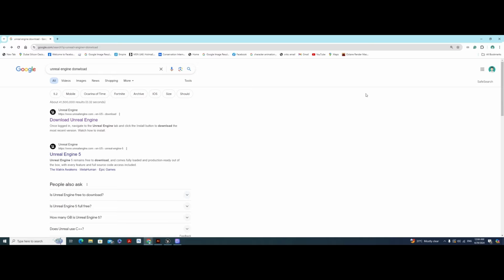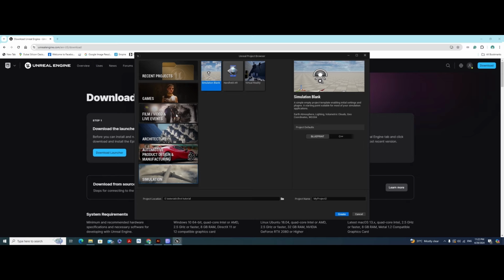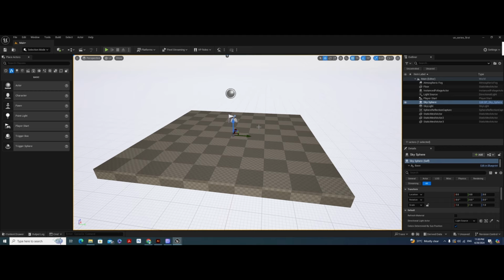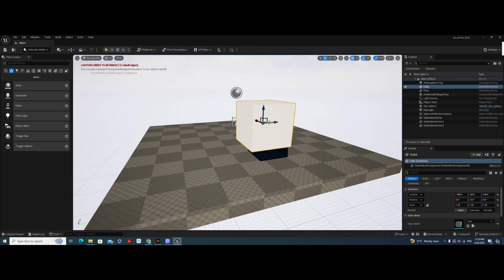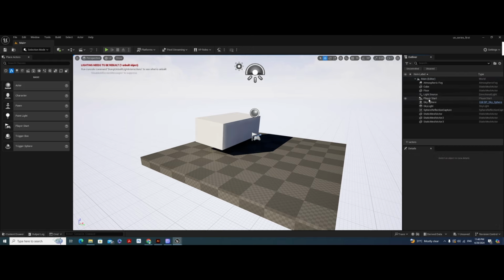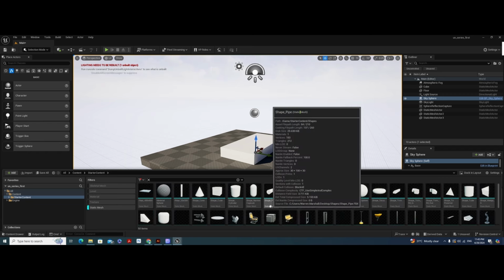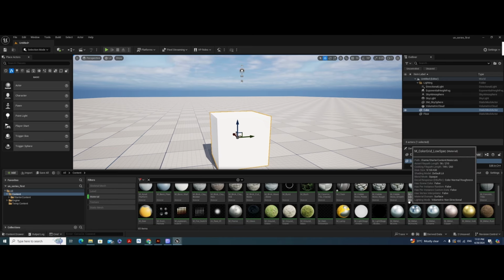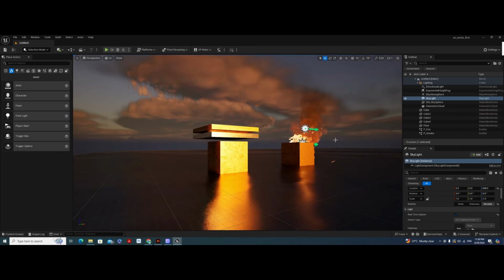Unreal Engine Training Series | Mastering Interface & Navigation - Part 1 | Quick VFX Tutorials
Unreal Engine VFX Tutorial: Mastering Interface & Navigation - Part 1 | Quick VFX Tutorials

Description:
🎬 Welcome to Quick VFX Tutorials! 🎬

Embark on an exciting journey into the heart of Unreal Engine's interface and navigation with our comprehensive tutorial series. Join us as we demystify the essential components, from installation to mastering the intricacies of content creation.

🚀 PART 1: Interface Essentials 🚀

🔍 In this episode:

Installation Guide: Kickstart your Unreal Engine journey with a step-by-step installation walkthrough, ensuring a seamless setup process.
Software Overview: Get acquainted with the software landscape, understanding the tools and functionalities that Unreal Engine offers.
Navigation Mastery: Navigate the Unreal Engine interface like a pro, with in-depth insights into efficient workflow navigation.
Interface Introduction: Explore the interface's key elements, from the content drawer to the outliner menu, unraveling their significance in your creative process.
Adding Levels: Dive into the creation process by learning how to add levels and set the stage for your VFX masterpiece.
Object Transformation: Harness the power of transformation tools, mastering object manipulation for precision and creativity.
Menu Deep Dive: Explore the nuances of the outliner menu and details menu, unlocking their potential in streamlining your workflow.
Whether you're a novice seeking to master the basics or a seasoned pro looking to refine your skills, this tutorial series is tailor-made for you. Join us as we lay the foundation for unparalleled creativity and innovation within the Unreal Engine ecosystem.

Let's embark on this journey together and unlock the full potential of Unreal Engine's interface and navigation! 💡